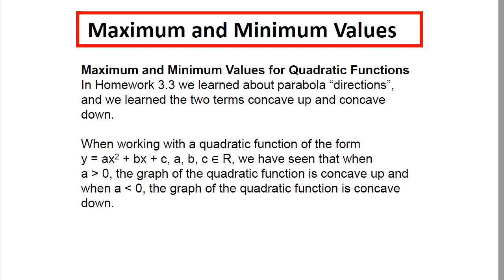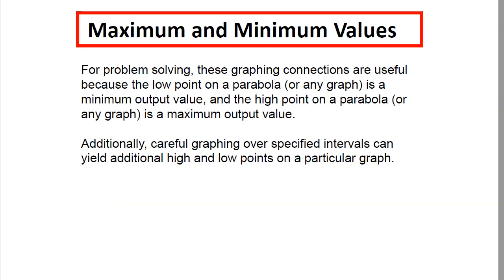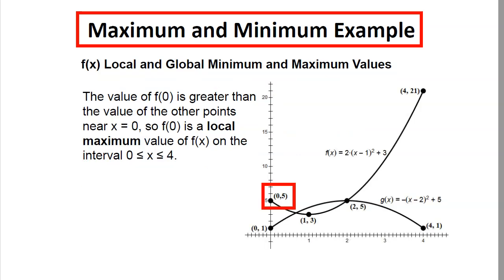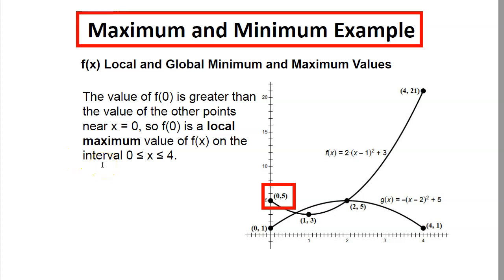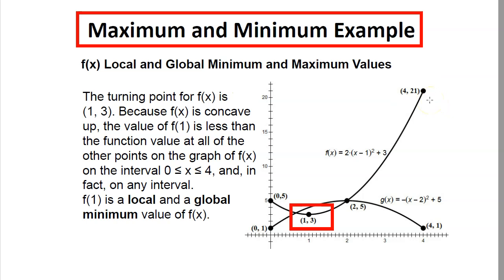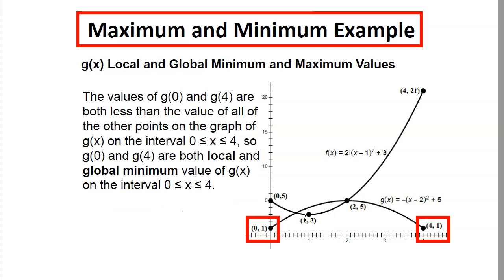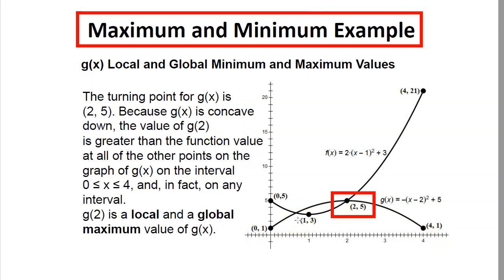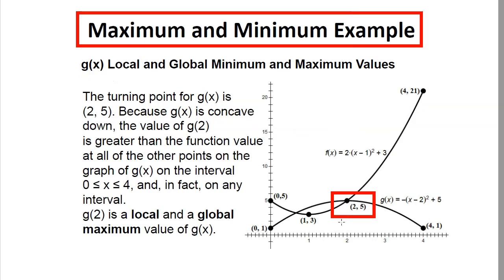Prep 3.7 | Visual Algebra— Quadratic Function Applications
0:07 Purpose
0:20 Materials
0:25 Maximum and Minimum Values
1:27 Quadratic Function Maximum and Minimum Examples
2:01 f(x) Local and Global Minimum and Maximum Values
3:52 g(x) Local and Global Minimum and Maximum Values
4:58 Using Local and Global Minimum and Maximum Points